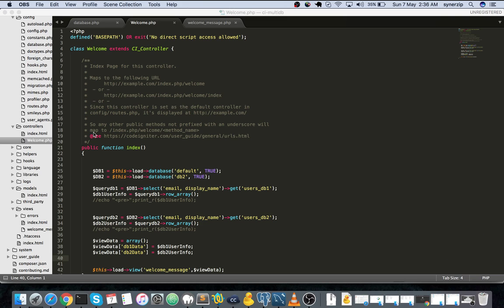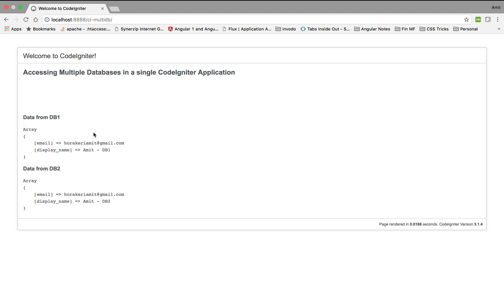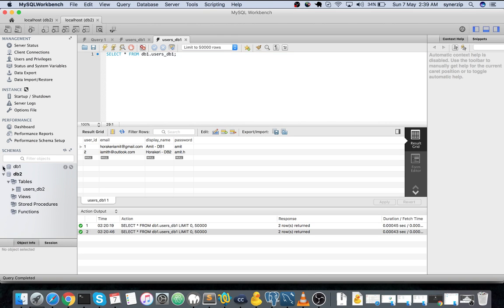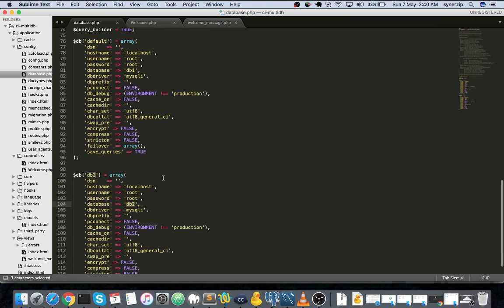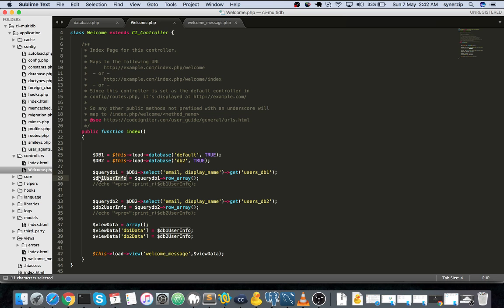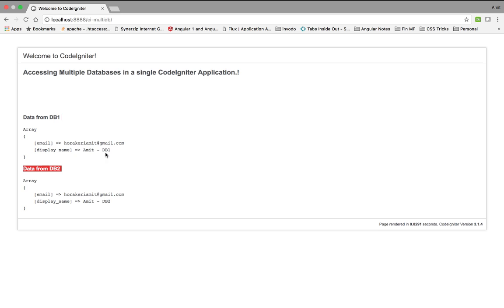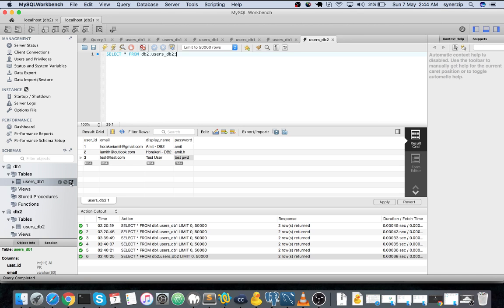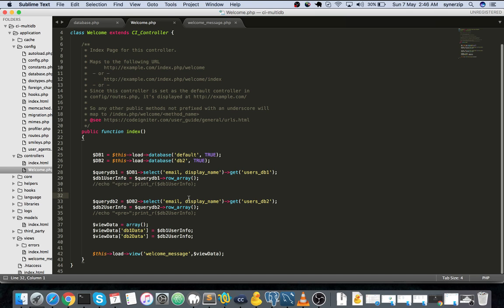Connecting to multiple database in CodeIgniter - How to connect to multiple databases - CodeIgniter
Connecting to multiple databases in CodeIgniter - How to connect to multiple databases - CodeIgniter

How to use multiple database in CodeIgniter
How to connect to multiple databases in CodeIgniter
CodeIgniter 3 multiple databases
CodeIgniter 3.0
CodeIgniter 3.x
Connecting multiple database in CodeIgniter
CodeIgniter multiple database example
Connect to 2 databases in CodeIgniter